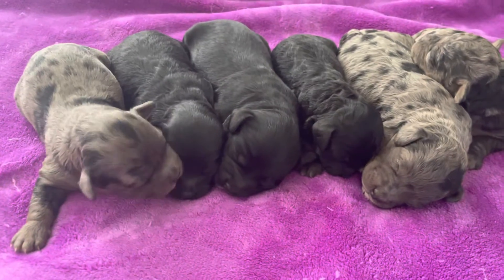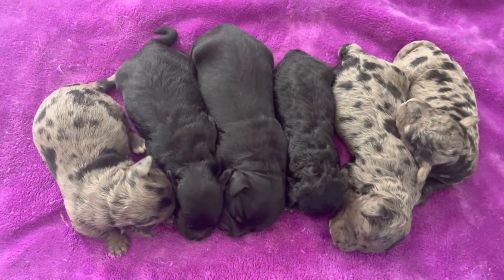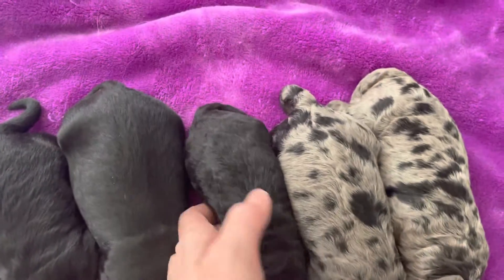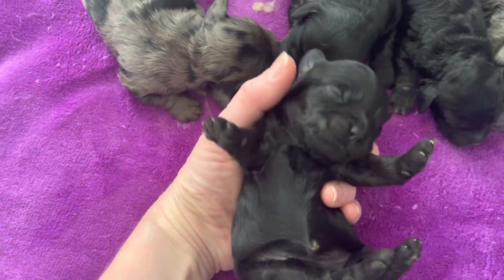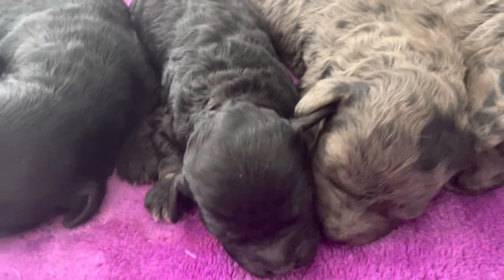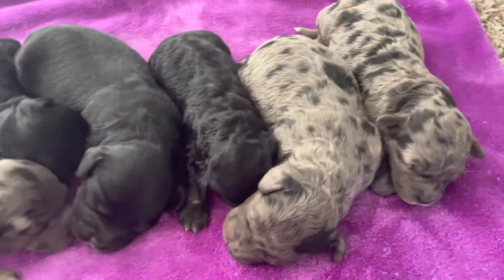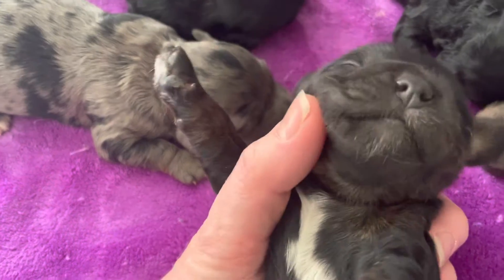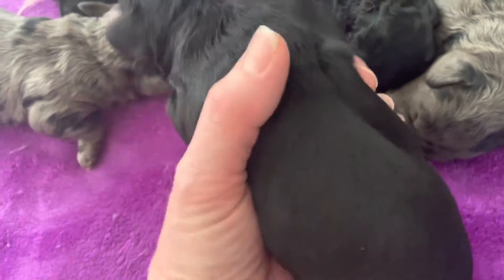Honey and Kingstons f1b petite mini goldendoodle puppies